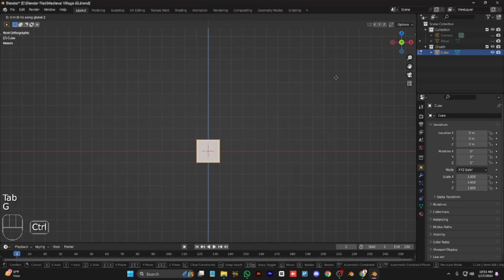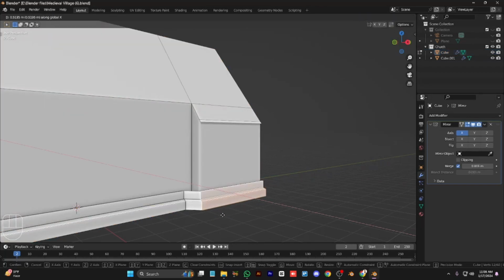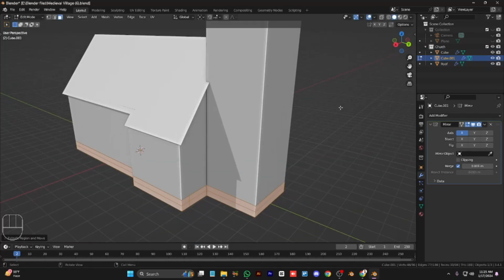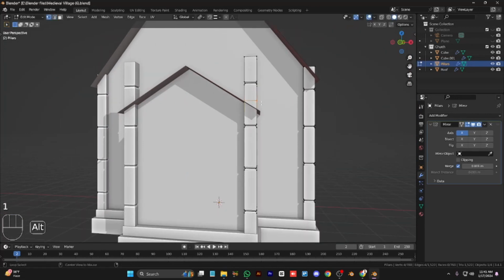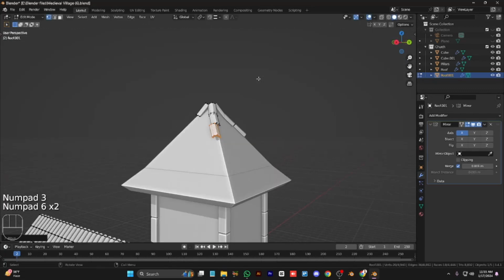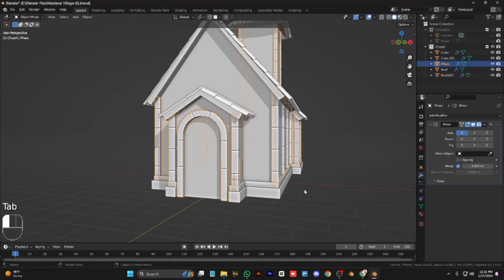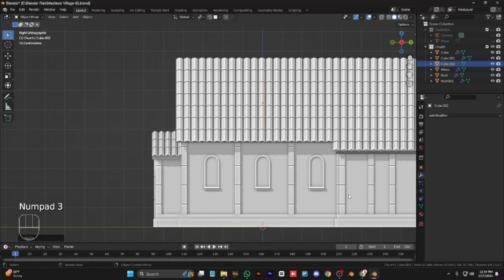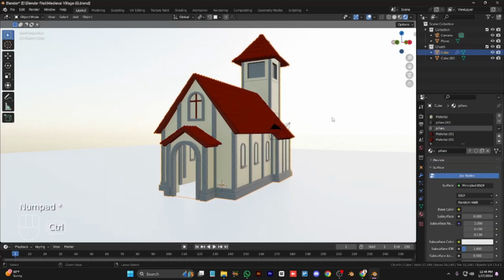Medieval Creation: Church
Embark on an extraordinary journey through the epochs of architectural brilliance with our latest Blender masterpiece, "Medieval Creation: Church."

Immerse yourself in the meticulous craft of sculpting a resplendent medieval church, where historical grandeur converges with avant-garde digital creativity.

Indulge your creativity, whether you're a novice or a seasoned Blender virtuoso.

This tutorial beckons you to carve out a medieval church inspired by architectural marvels of the past.

From soaring spires to intricate details, our professional guide unlocks the secrets of bringing the timeless beauty of medieval_dynasty architecture to life in the digital realm.

Hit play, traverse through the annals of history, and let's meticulously craft a church that not only echoes but surpasses the grandeur of medieval_dynasty!